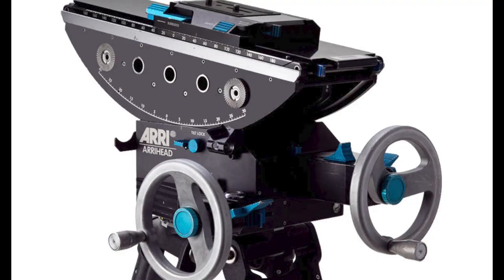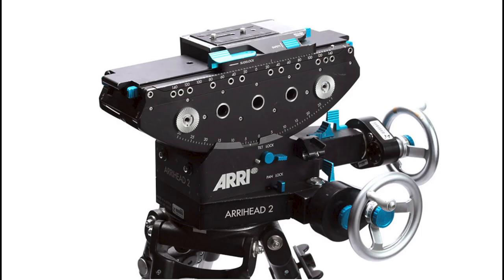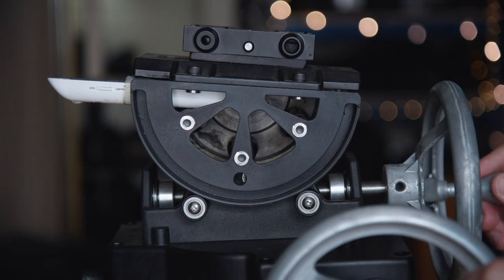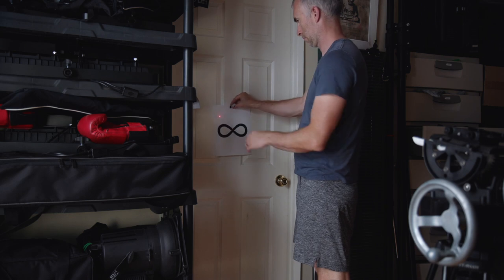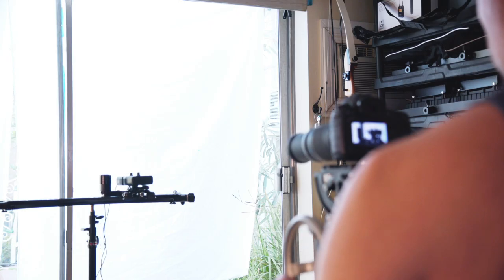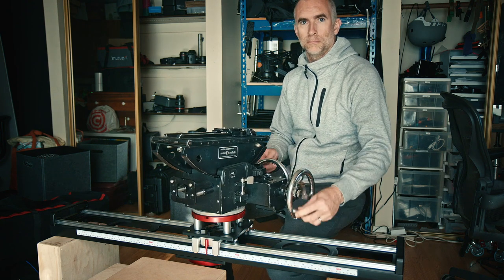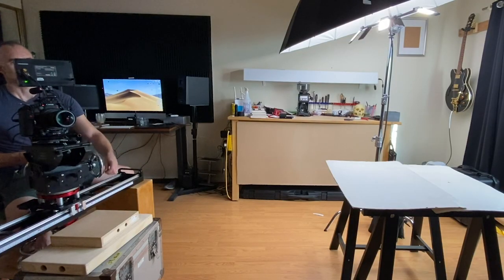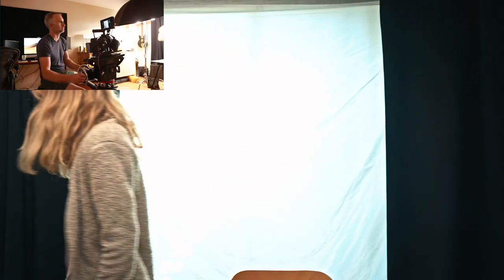Learning How to Operate a Gear-head | PremiumBeat.com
- Follow along with step-by-step instructions on the PremiumBeat blog.